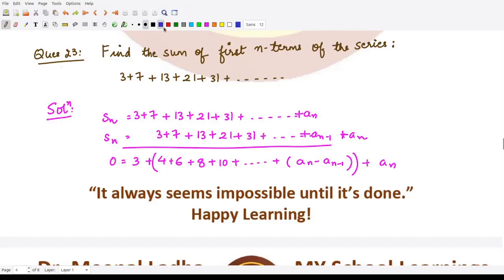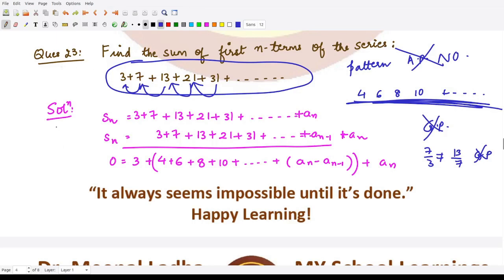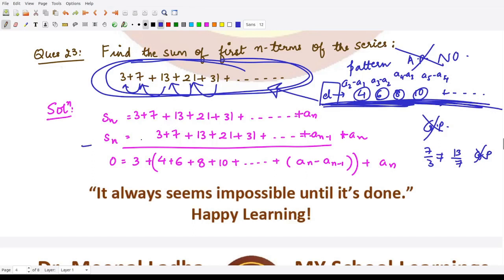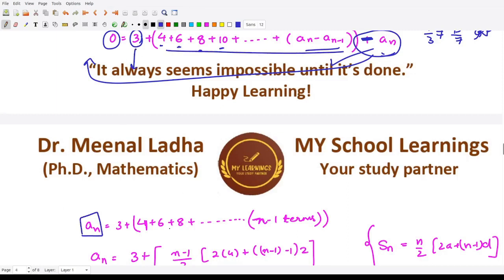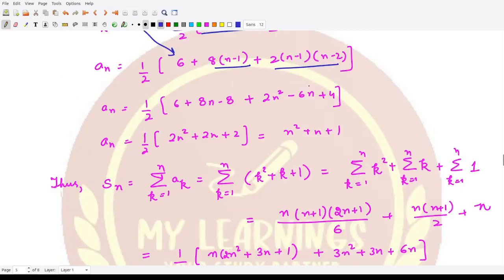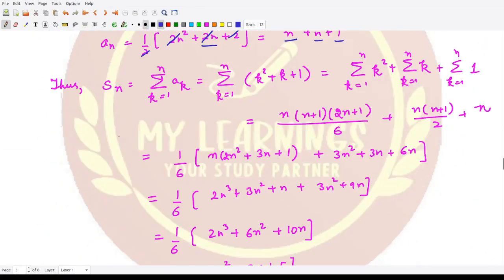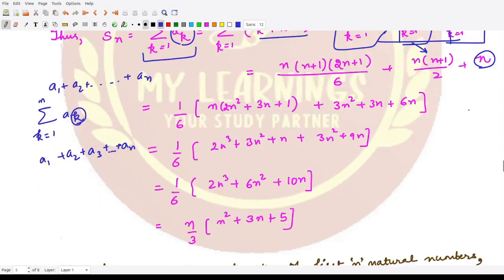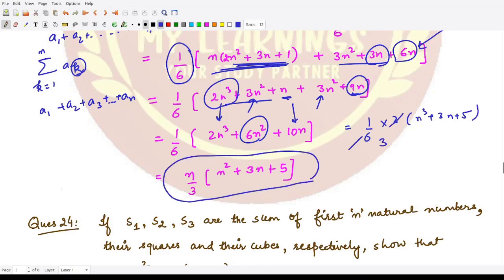#105: Miscellaneous Exercise || Q23 || Class XI || NCERT || Chapter - 9